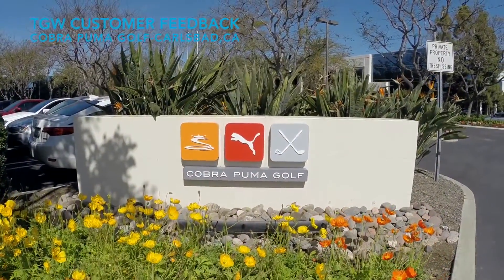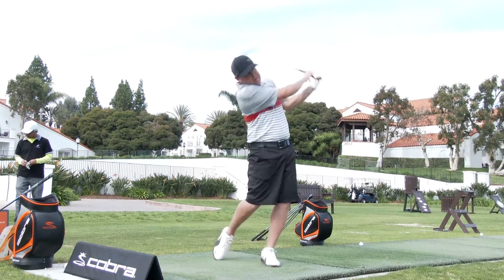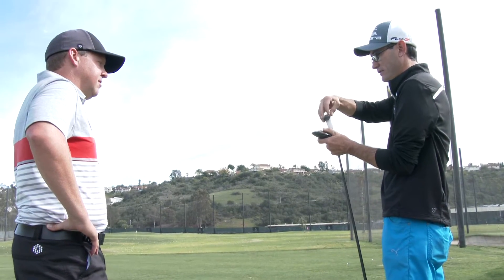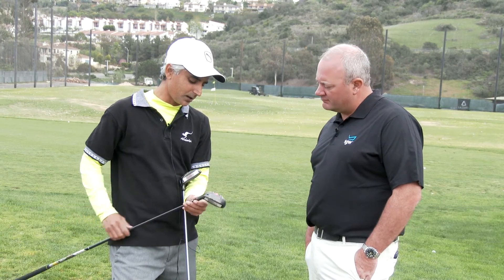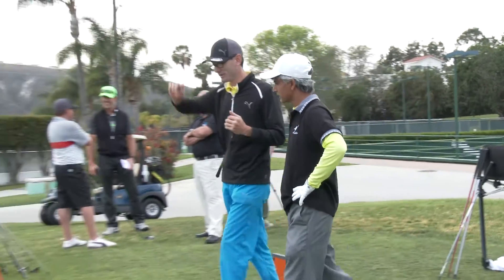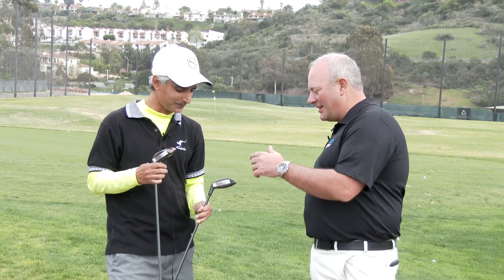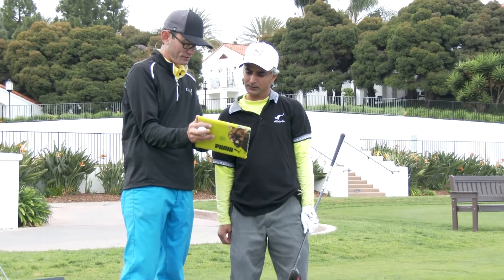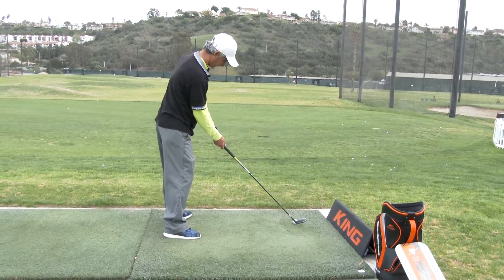TGW Customer Feedback on the Cobra King F6 Hybrid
The Cobra King F6 hybrid is easy to hit farther than ever. A back CG location allows you to launch the ball with ease from more lies on the golf course to increase carry and get where you need to go.